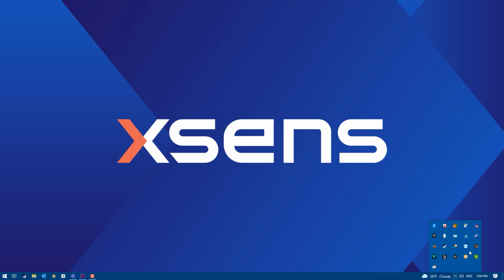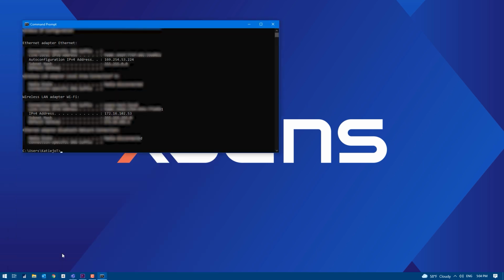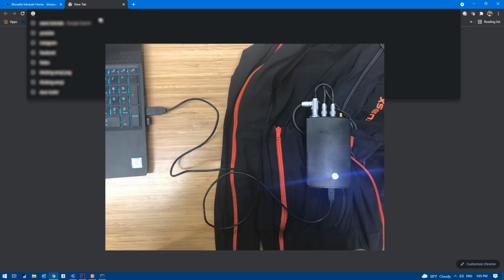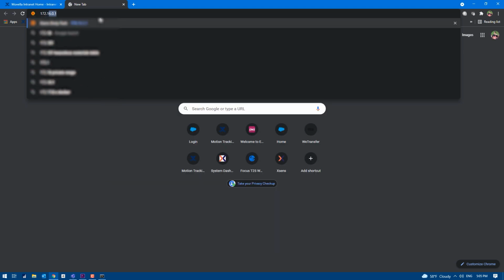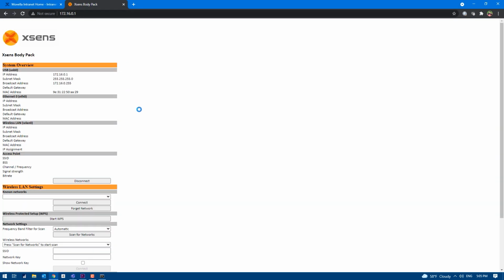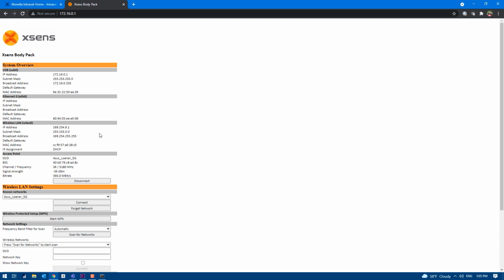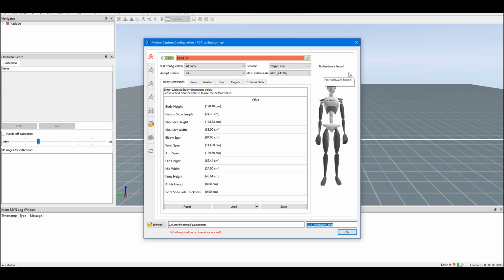Xsens Tutorial: Automatic private IP address PC & Link body pack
Learn why keeping your Xsens ASIS in access point mode is beneficial, avoiding interference with your local area network at home or in the office. Discover best practices for ensuring a seamless hardware connection to Xsens software, which is crucial for efficient motion analysis.